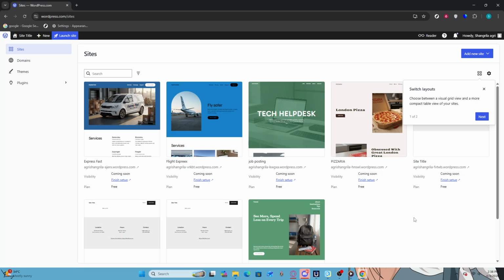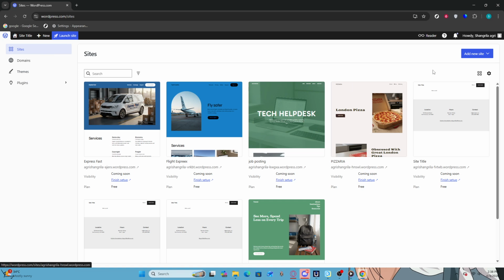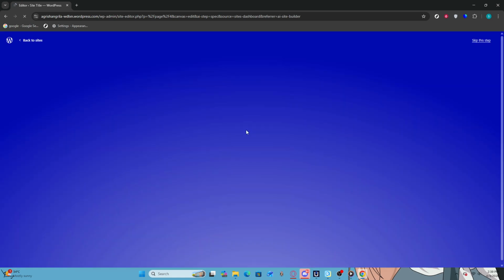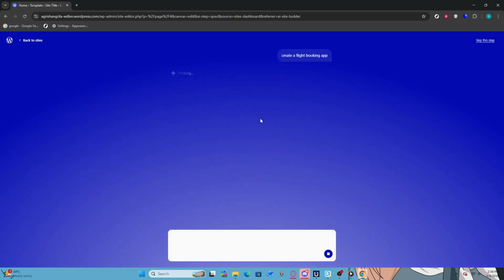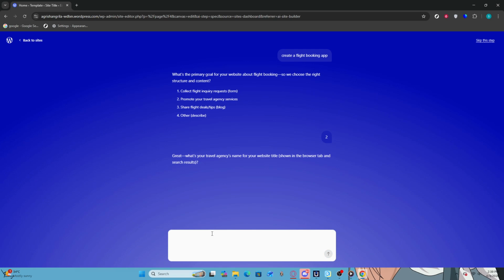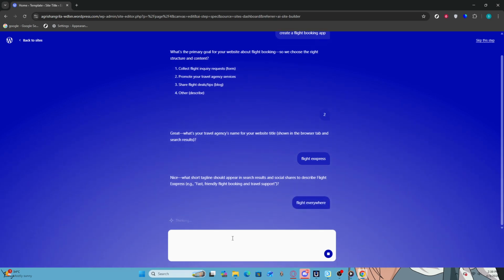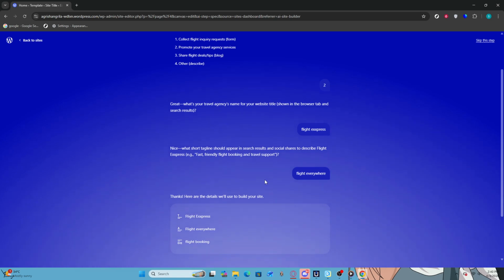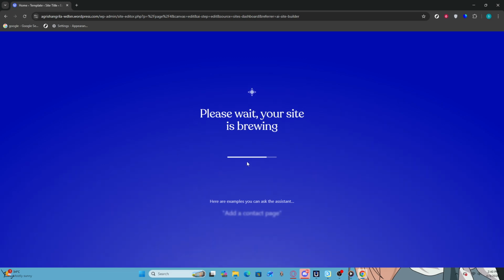2026 How to create a flight booking app for free [LATEST GUIDE]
In today's Video we cover, How to create a flight booking app for free